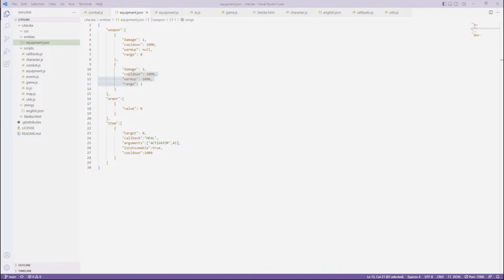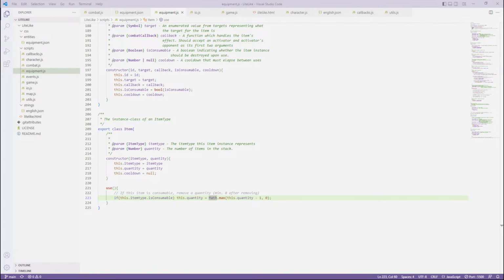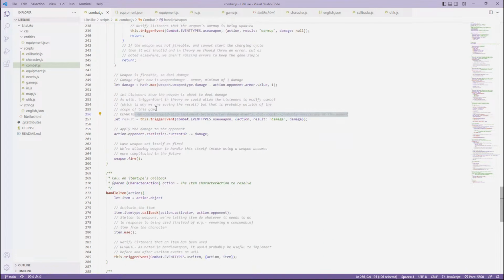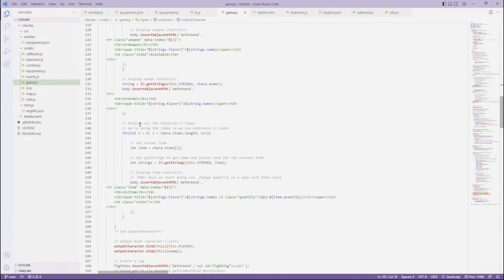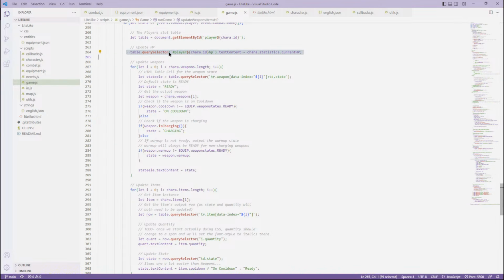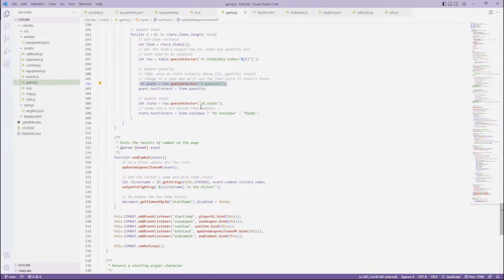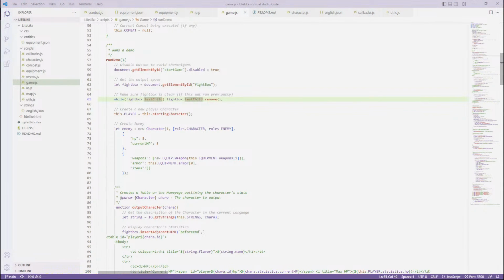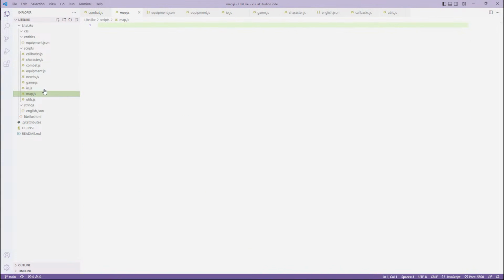The Combat Demo... IS DONE! - LiteLike Development Part 5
A'ight! Finally! Combat is functional (up until playtesting actually occurs and everything breaks).